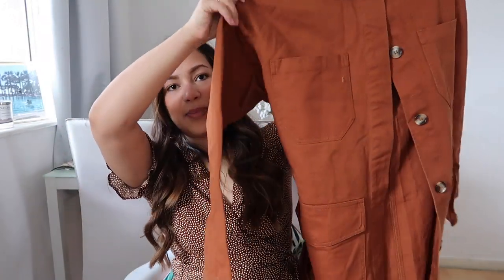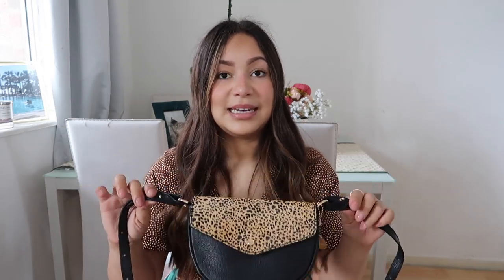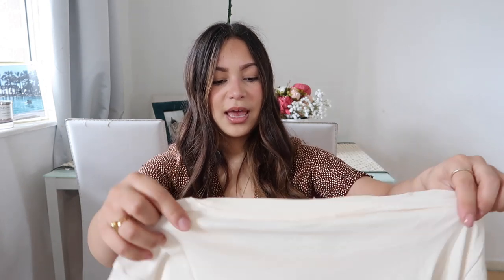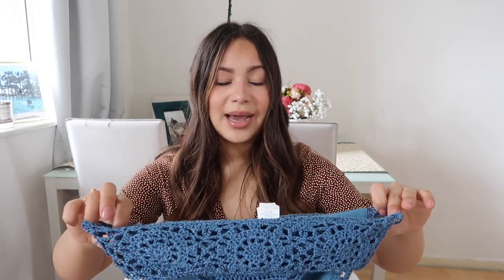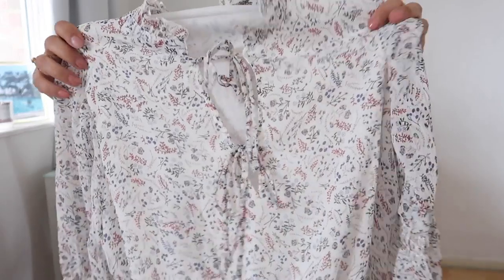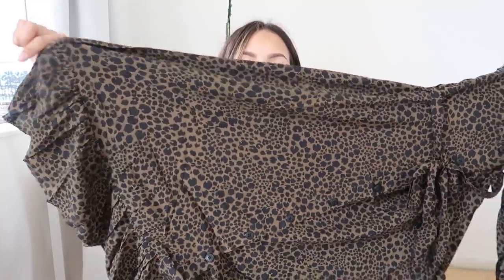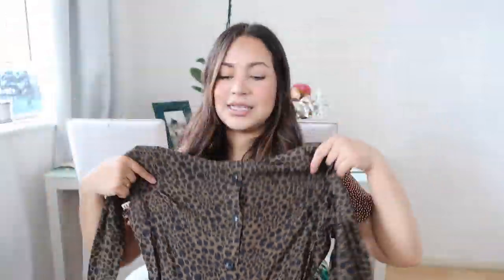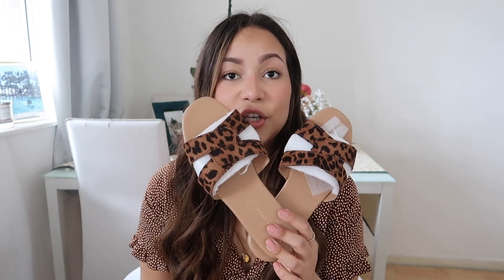NEW IN ASOS | SPRING/SUMMER HAUL 2019